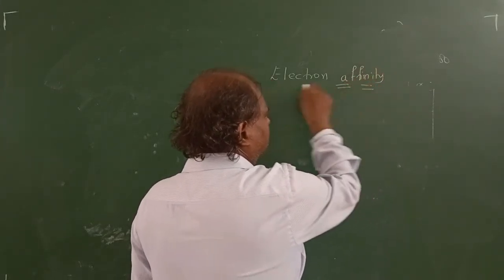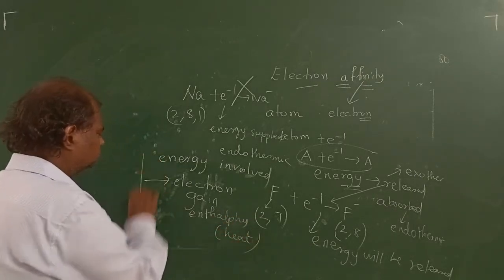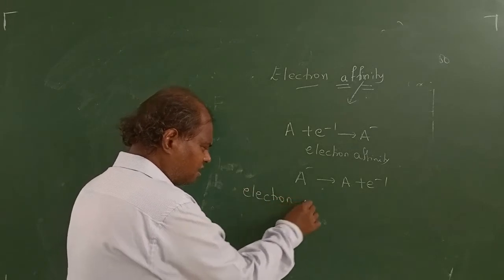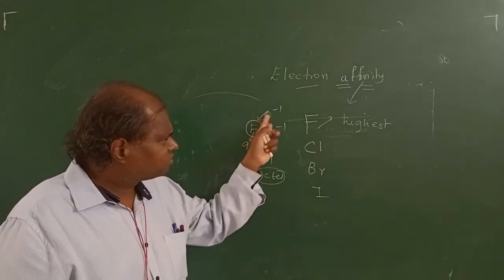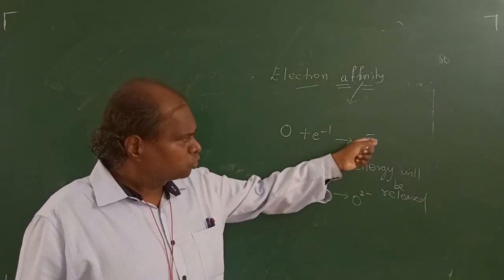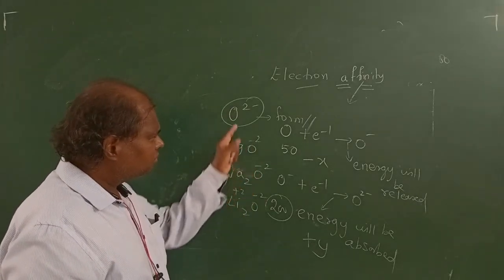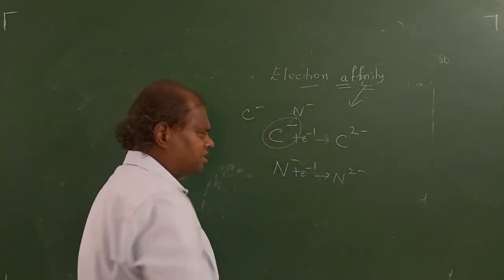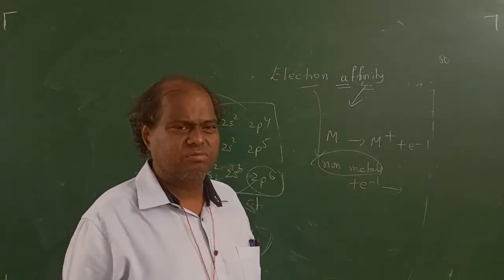Class XI Chemistry NEET 29-07-2021